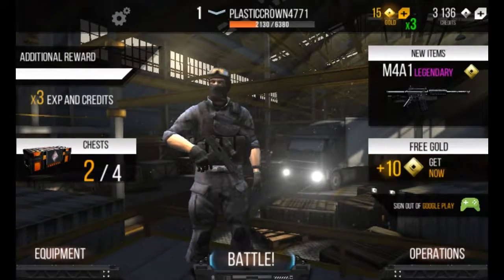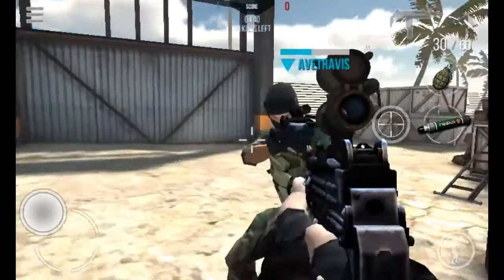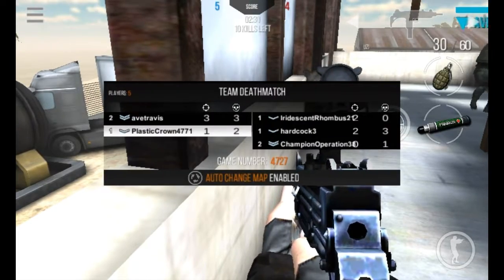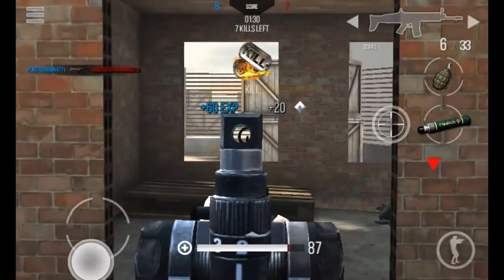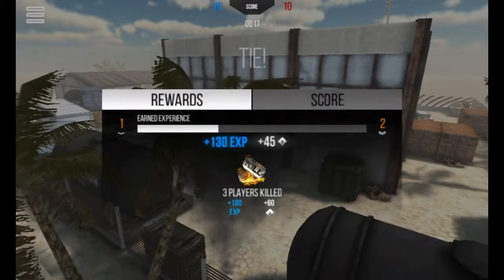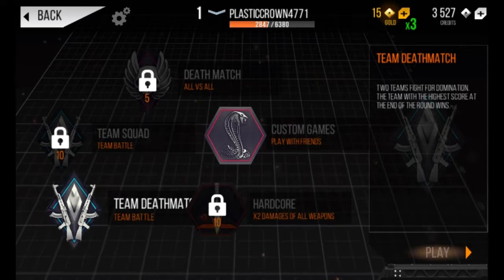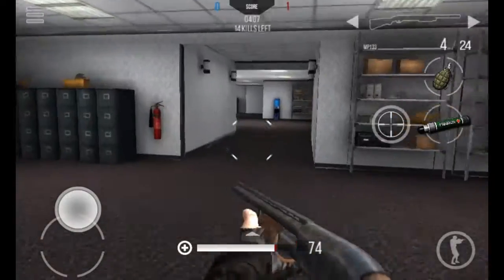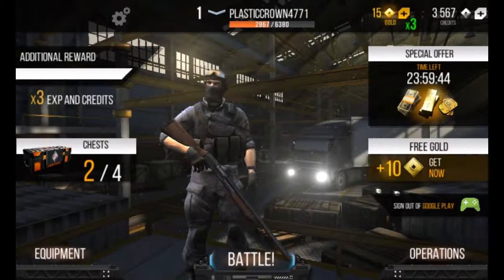BEST FPS FOR ANDROID!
I will be showing you guys, some amazing videos!
Are you starting a YouTube channel?
 Do you need a Partner or want to collab with other YouTubers?